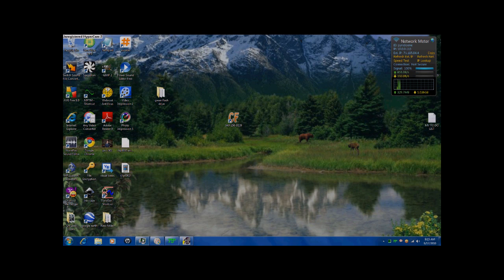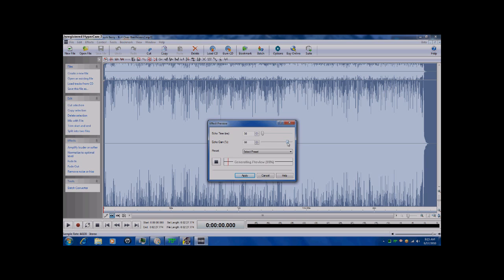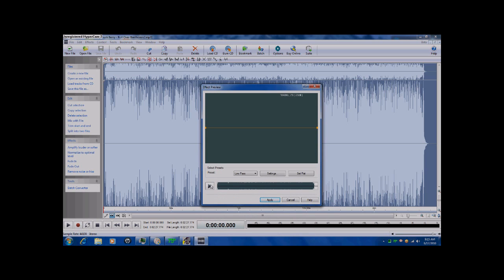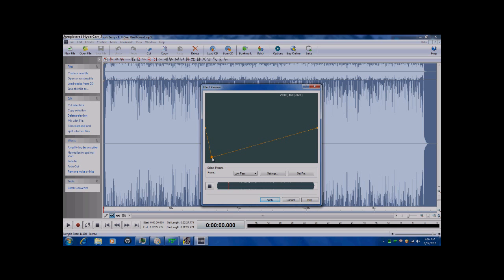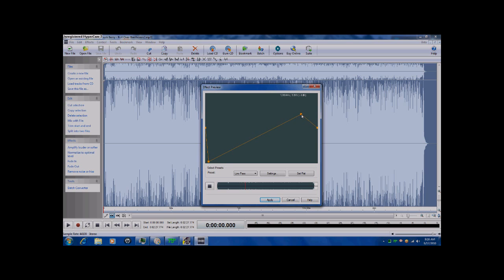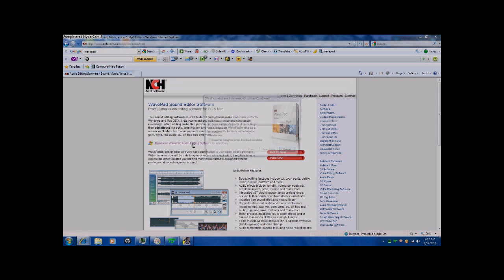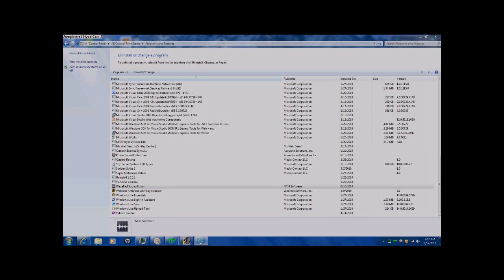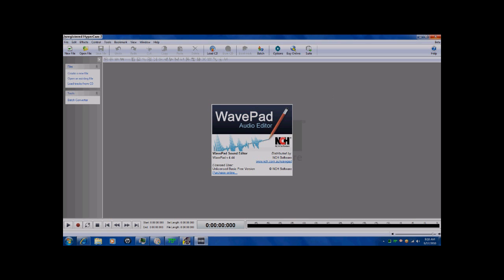wavepad sound editor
this is a video explaining how to use wavepad sound editor and how to download it free. you can do alot of stuff with this program. add echo reverb equlize the music out change pitch and speed. you can do basicly anything you want. takes some getting used to though but after you get used to it its a very fun program to have.